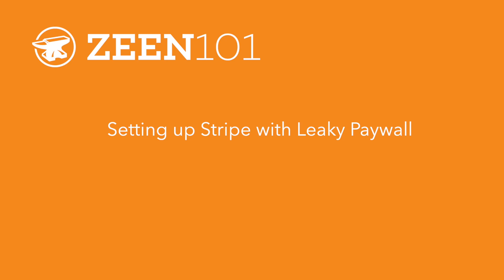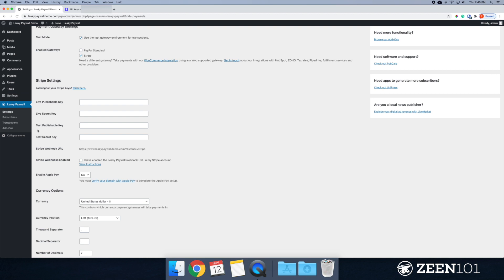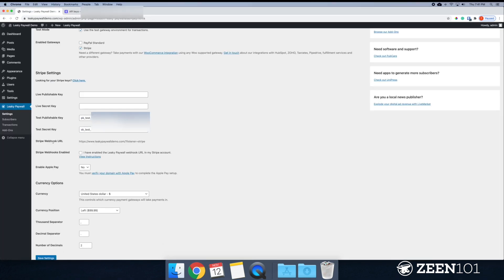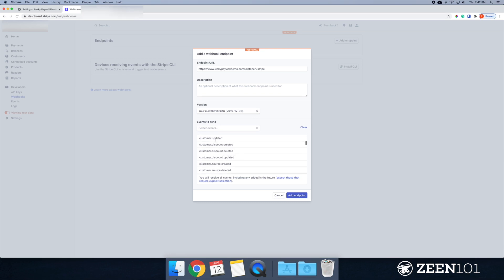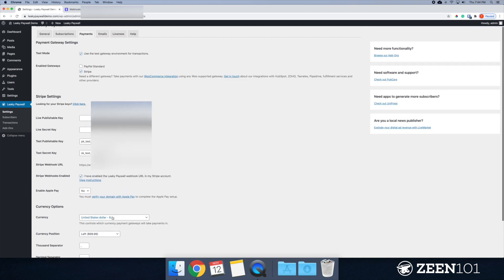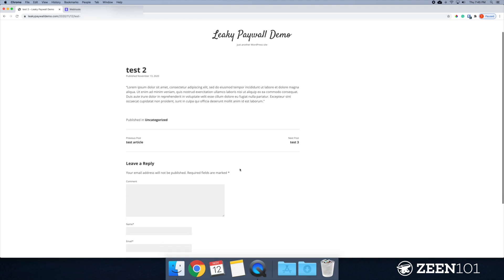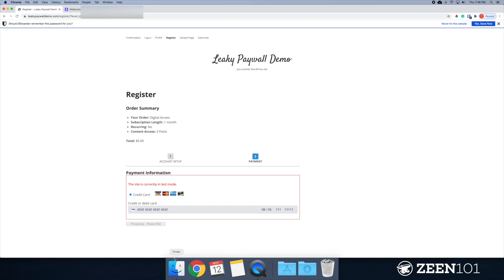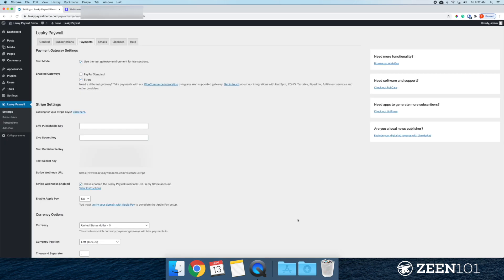Leaky Paywall - Stripe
How to set-up Stripe with Leaky Paywall.